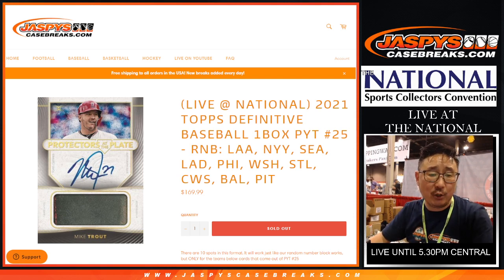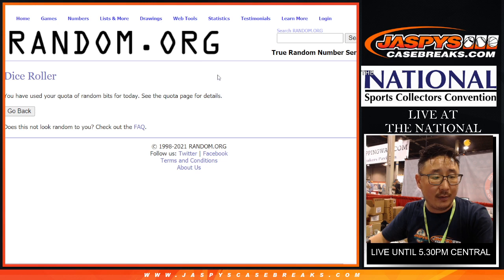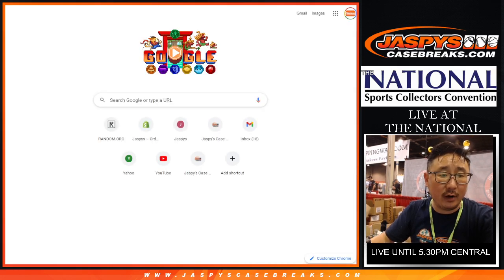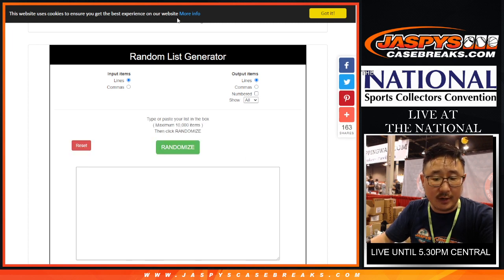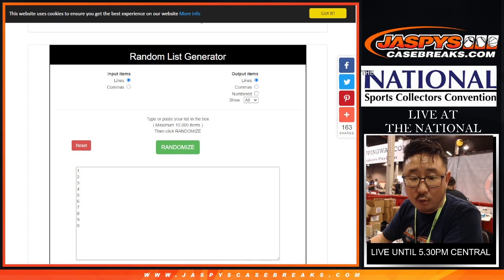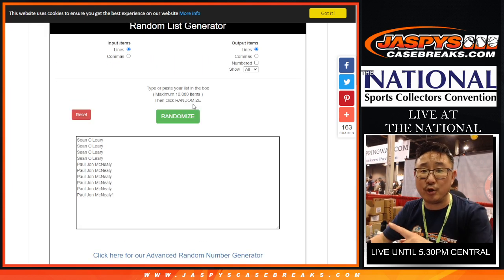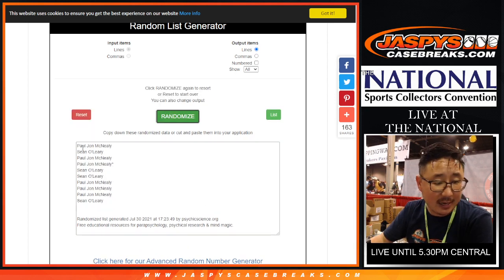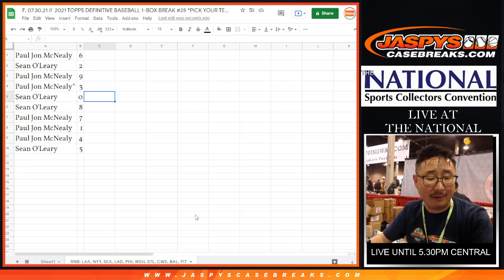RNB // F, 07.30.21 // 2021 TOPPS DEFINITIVE BASEBALL 1-BOX BREAK #25 *PICK YOUR TEAM*